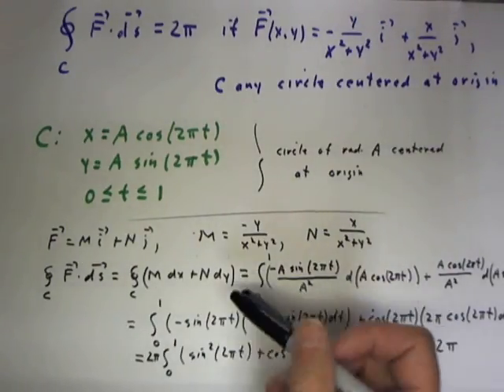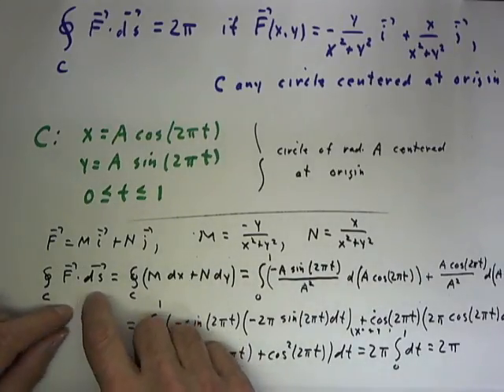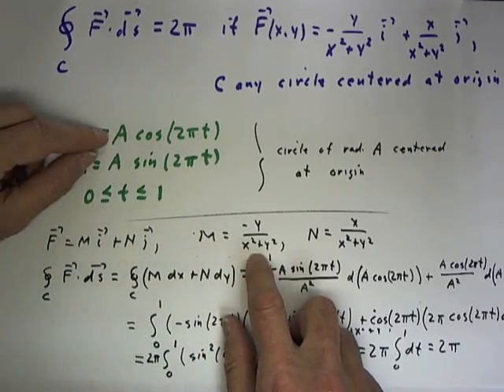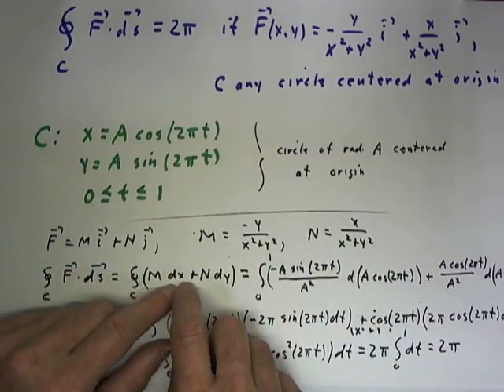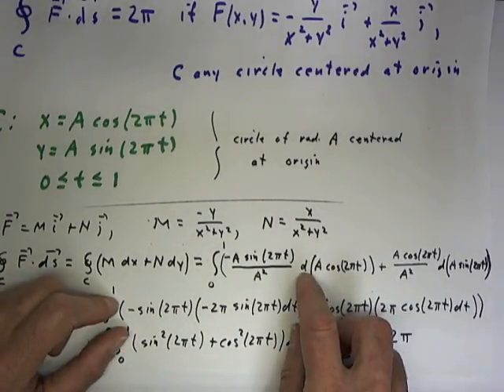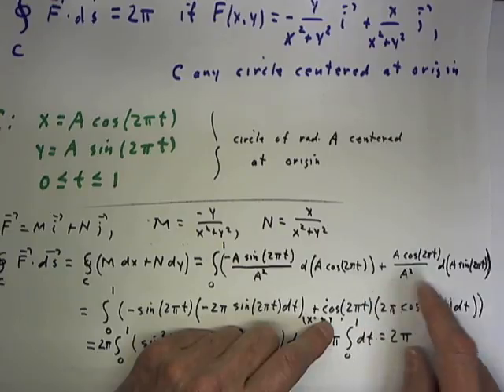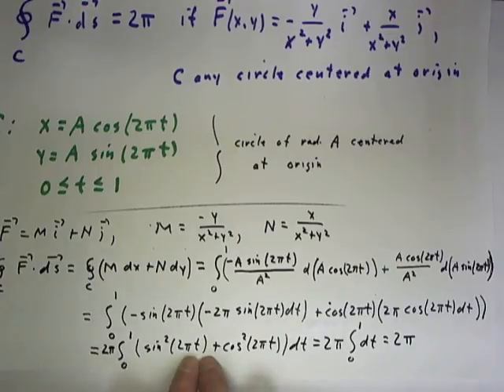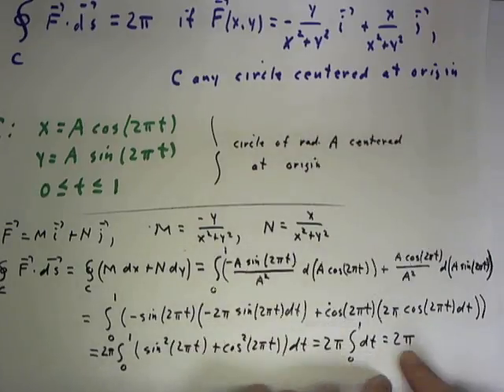multivar 13 34